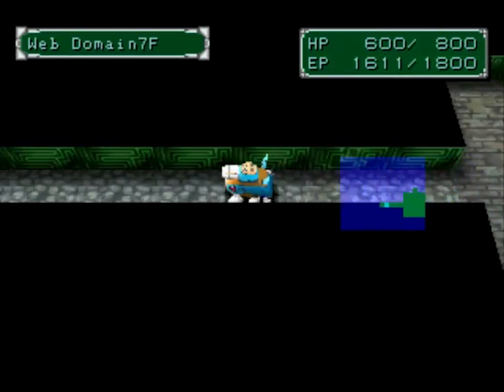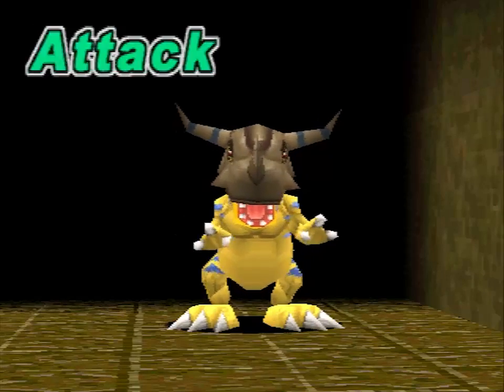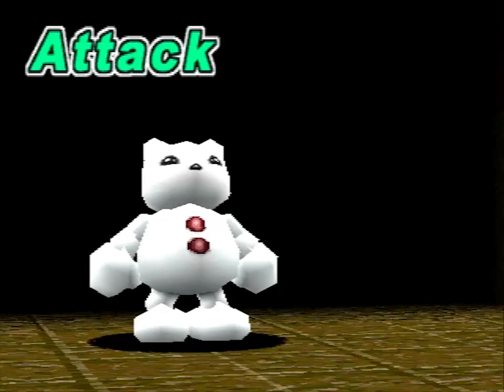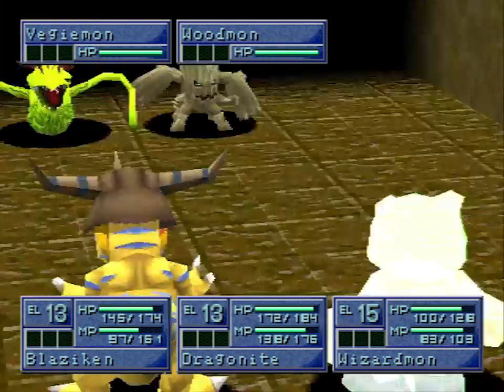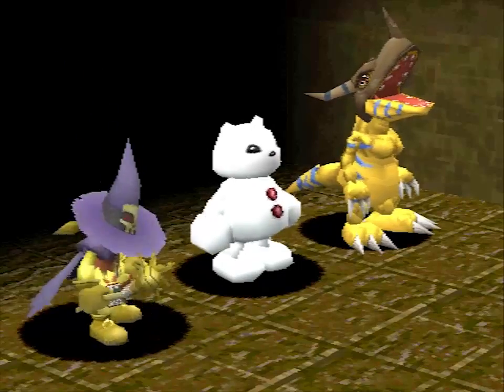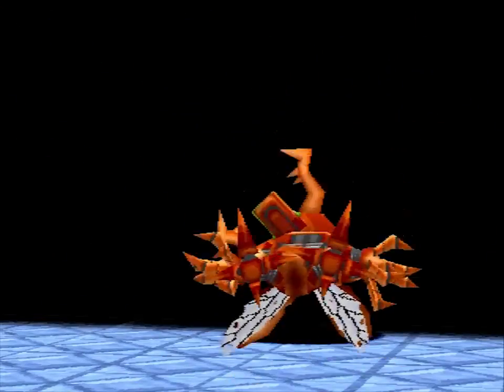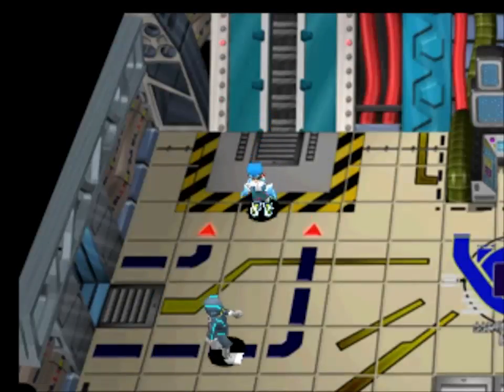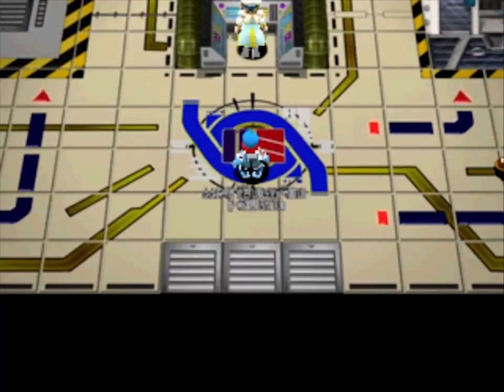PDQ Play- Digimon World 2 - Part 10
Saving File Island from bad things. Sans all that dungeon crawling time-wasting nonsense (for one of us). On PS1 in "720p".

Content released daily.

Let's Play